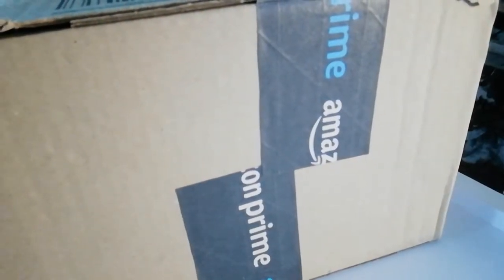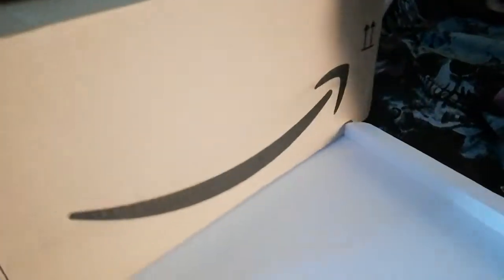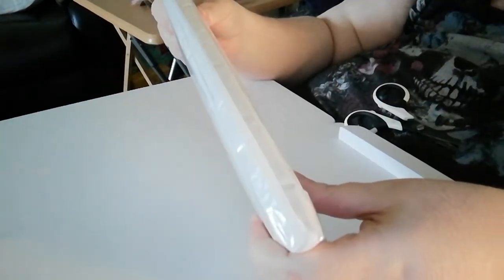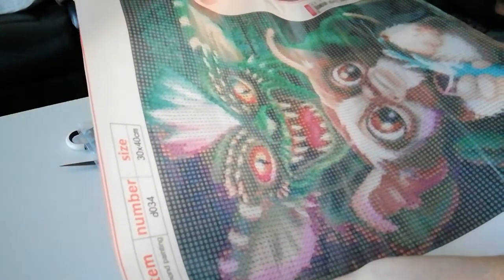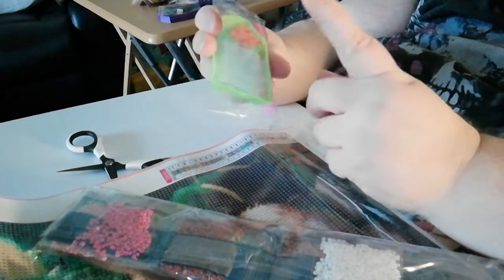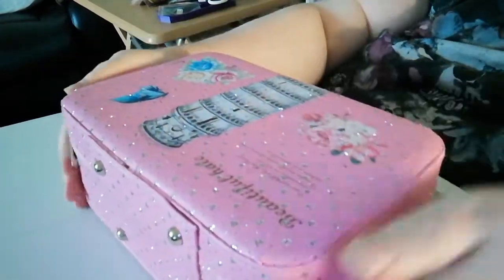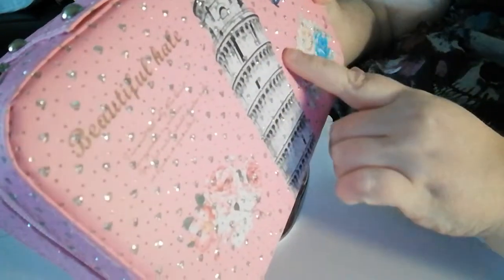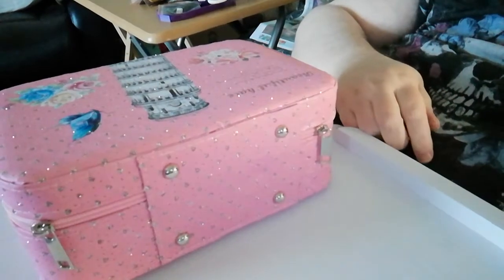Diamond Painting Haul Unboxing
Character Diamond Painting
DIY 5D Full Drill Diamond Painting Kits for Adults Kids, Crystal Rhinestone Diamond Embroidery Paintings Arts Craft Home Wall Decor (Gremlins, 11.8 x 15.8 Inch)

Diamond Painting Storage
Sumnacon 56 Bottles Diamond Painting Storage case Embroidery Storage Box,Art Craft Jewelry Beads Sewing Pills DIY Accessory Organizer 28 Large + 28 Small (Rose red)